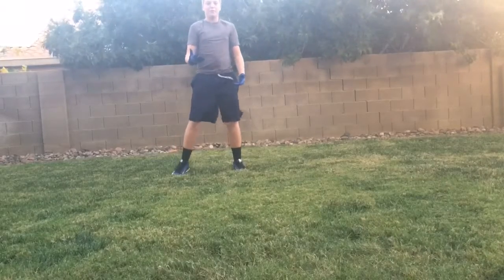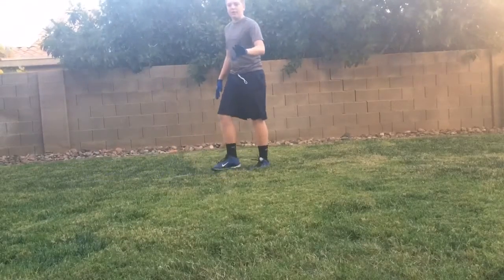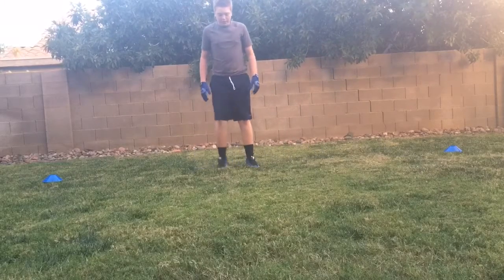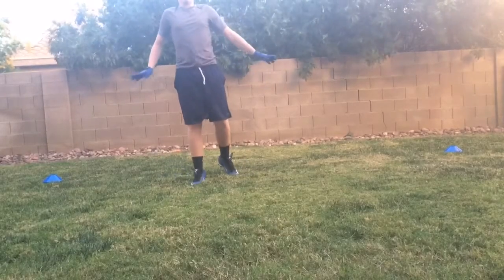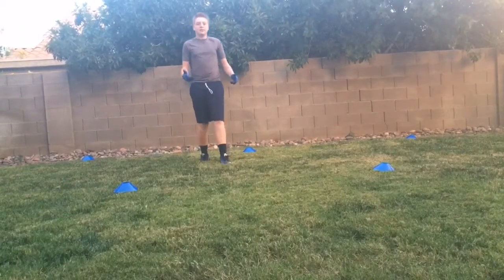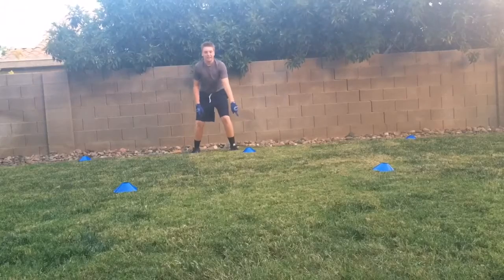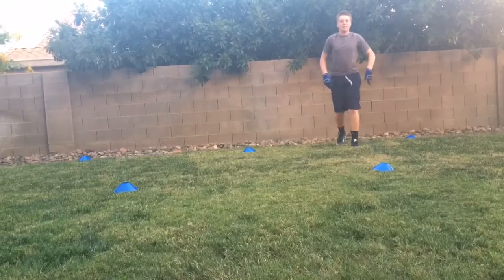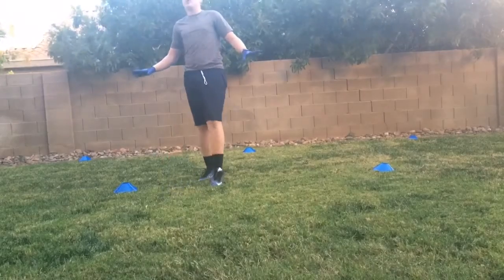LB SKILL TRAINING